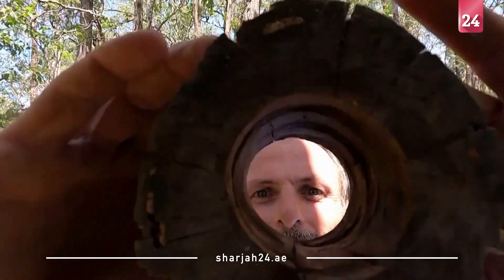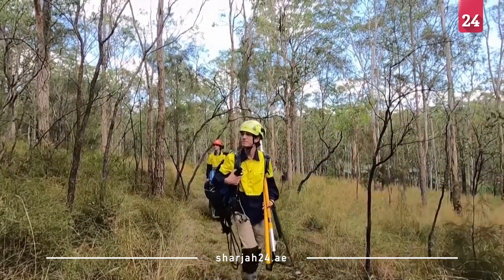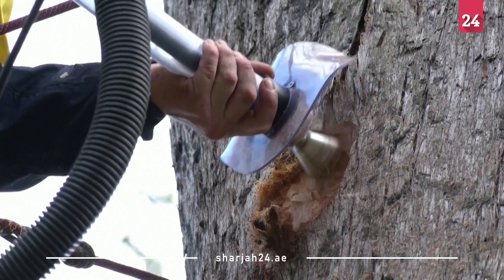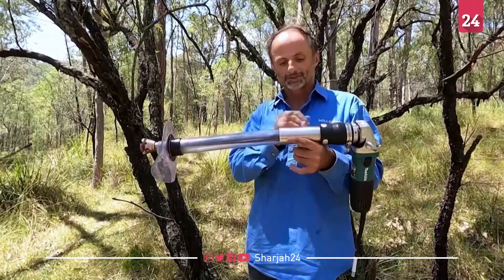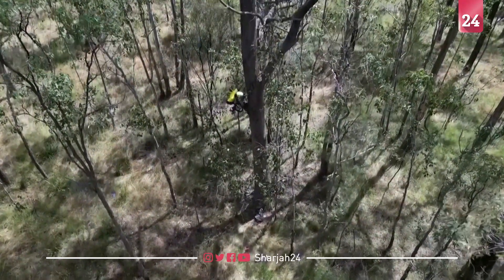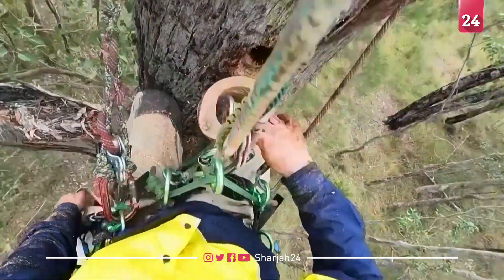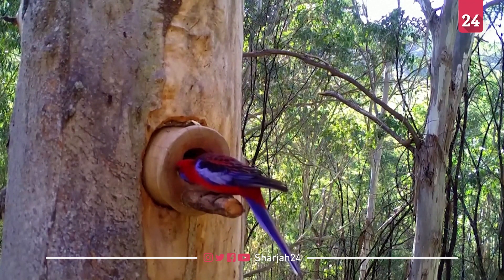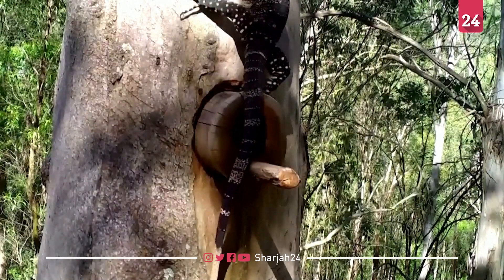'Hollowhog' makes hidey holes for Australian animals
As Australia’s wildlife grapples with the loss of habitat created by logging and bushfires, conservation biologist Matt Stephens looks into a tree hollow he carved using the Hollowhog, a game-changing tool he invented to create artificial tree hollows that become new homes for hundreds of animal species.